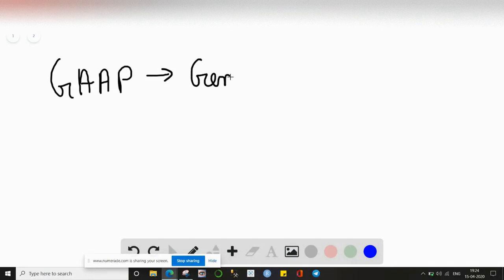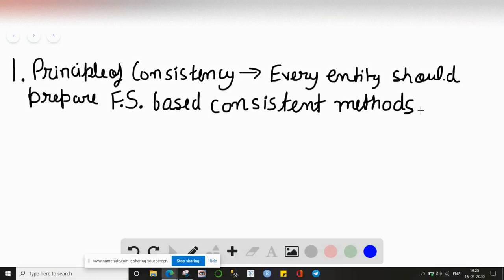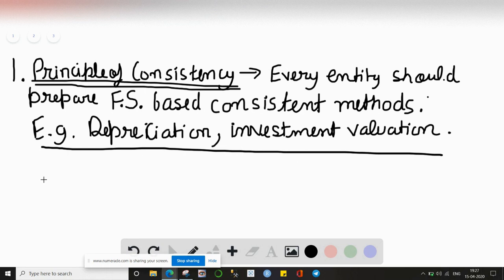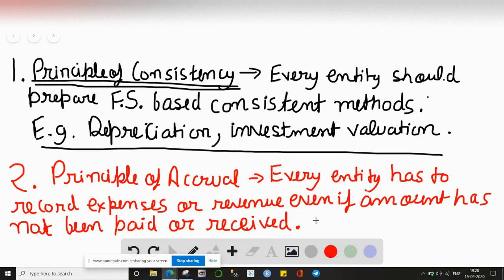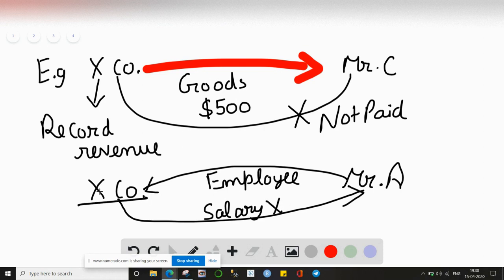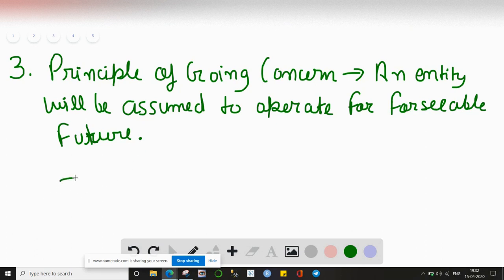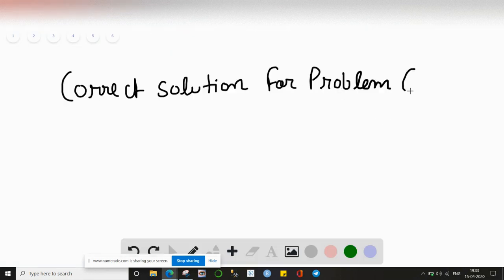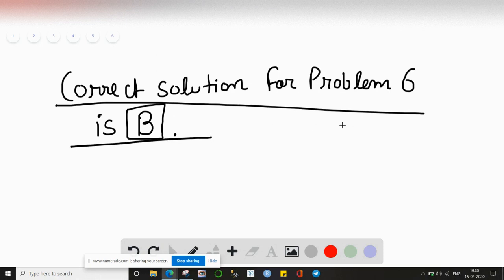The standards, procedures, and principles companies must follow when preparing their financial state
These are used by the FASB, and it is a set of concepts that guide financial reporting. A. Financial Accounting Standards Board (FASB) B. generally accepted accounting principles (GAAP) C. Securities and Exchange Commission (SEC) D. conceptual framework